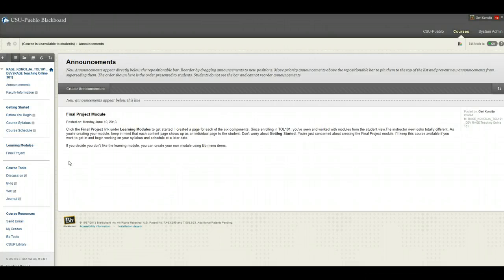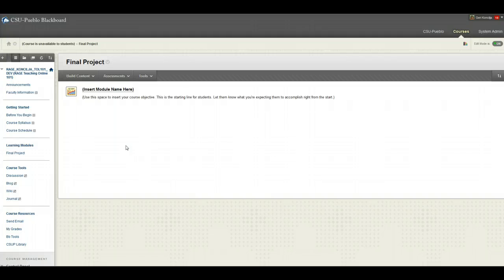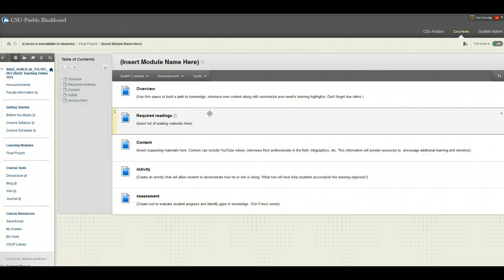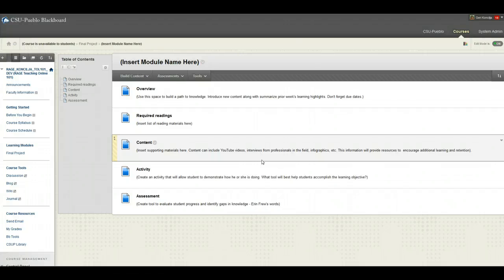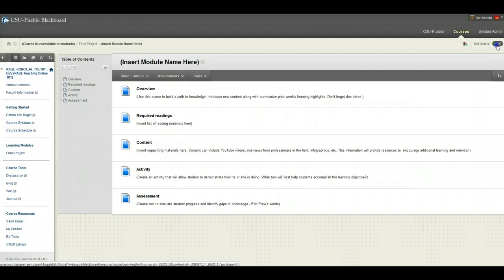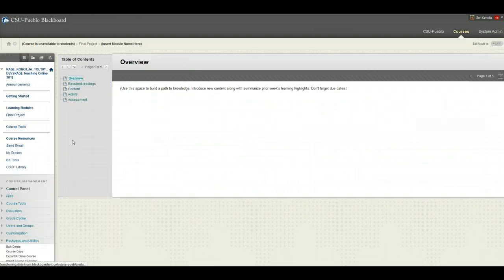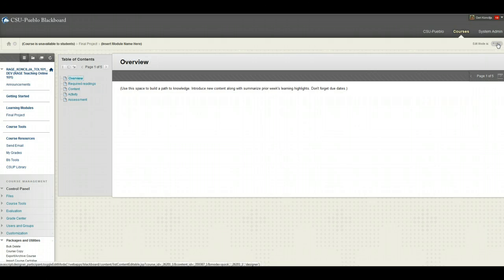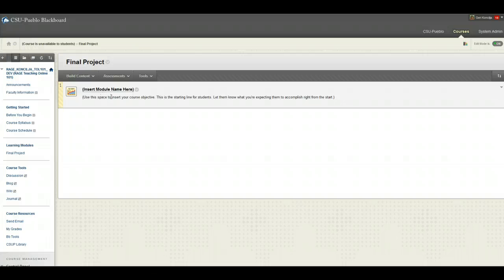An Introduction to the Learning Module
Final project learning module overview